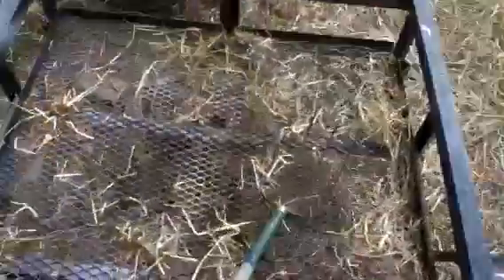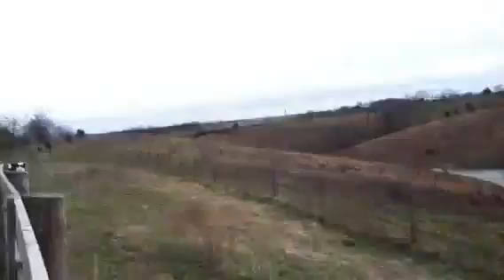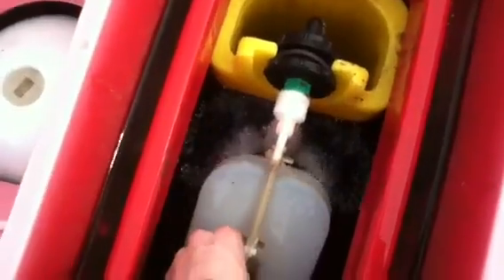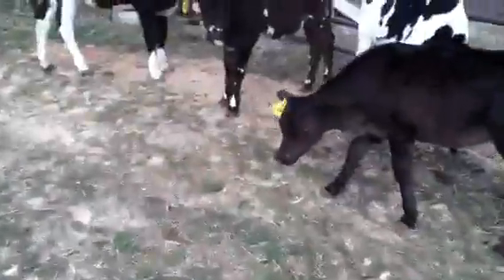Cleaning out stalls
Just another day in paradise lol